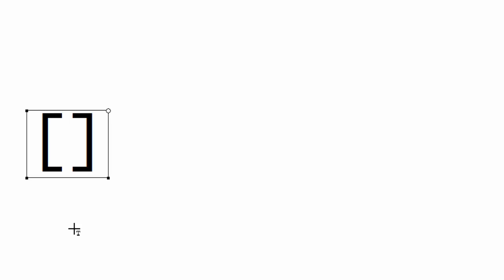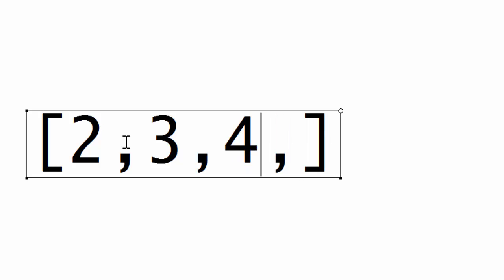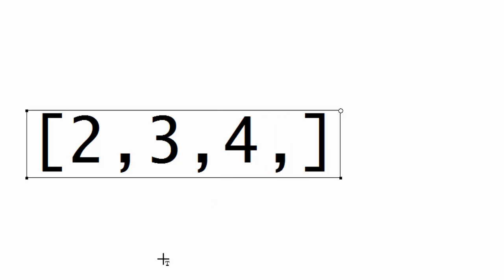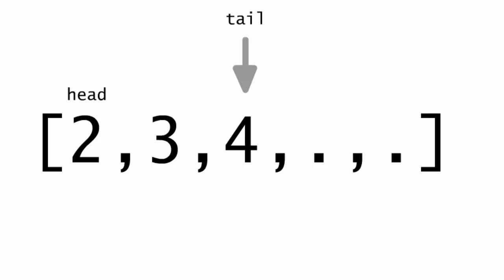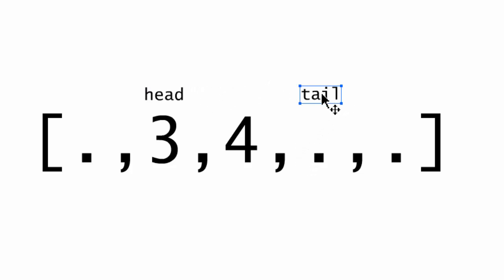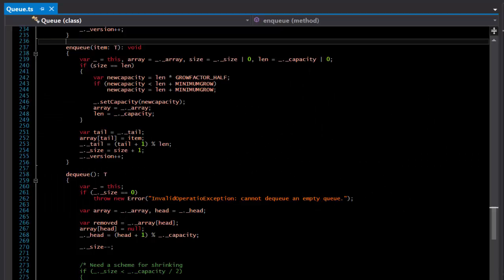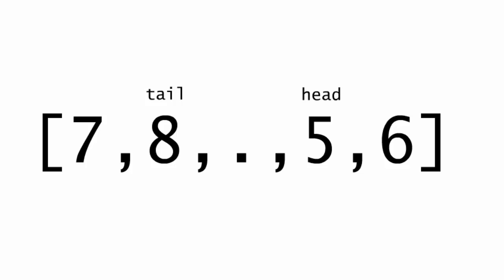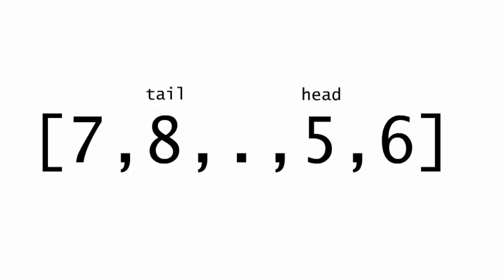Array versus Queue (FIFO): How it works under the hood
This video describes the implementation of a Queue (FIFO: first-in first-out).  Along with some sample code using TypeScript.